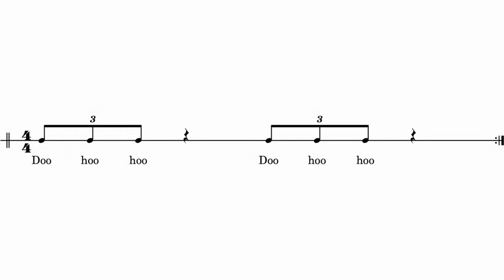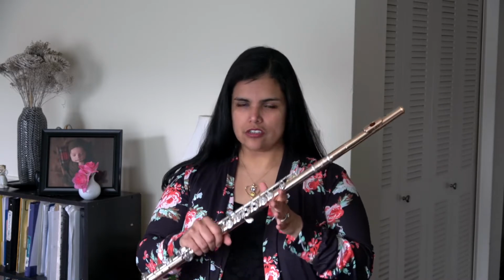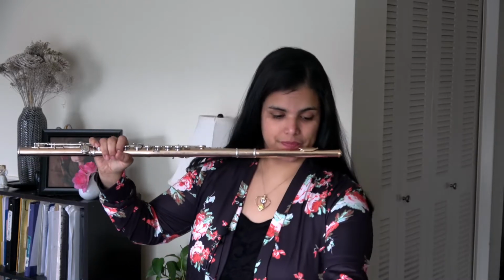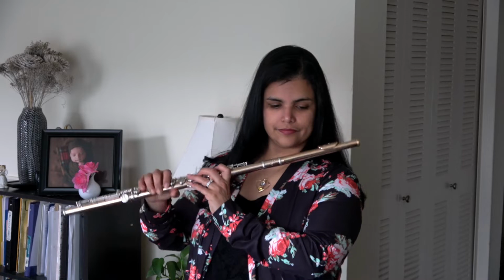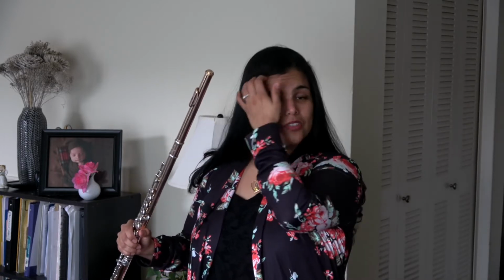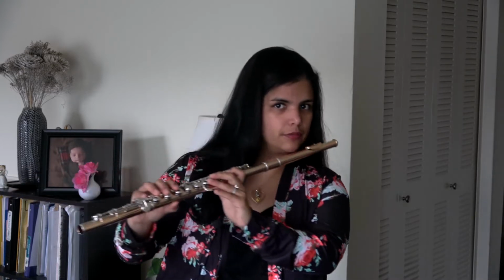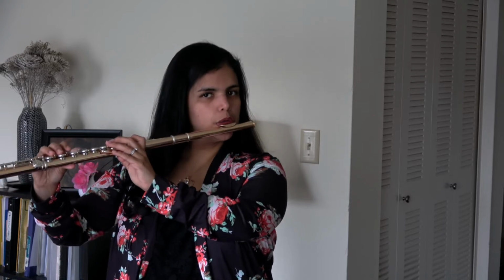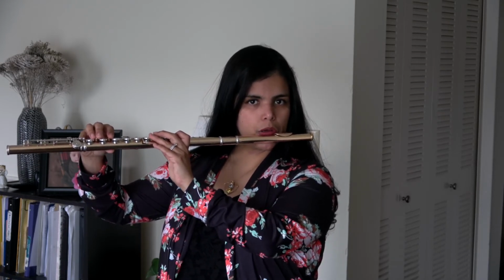Learn Flute Vibrato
Jennifer Rodriguez shows techniques for learning and teaching vibrato on flute. She teaches vibrato exercises for learning flute vibrato as a beginner. Also, she troubleshoots common issues students face when learning vibrato on flute.

0:53 Step 1
1:39 Step 2
2:34 Step 3
3:29 Step 4
6:15 Teaching Variation for an Individual
7:49 Troubleshooting 1
9:24 Troubleshooting 2